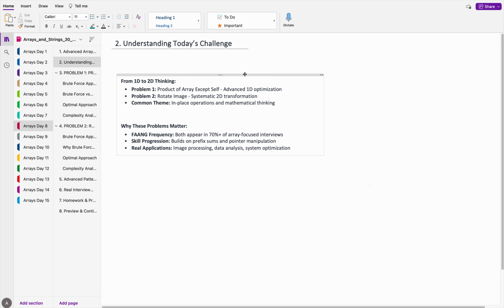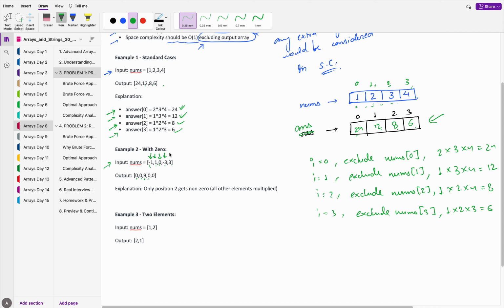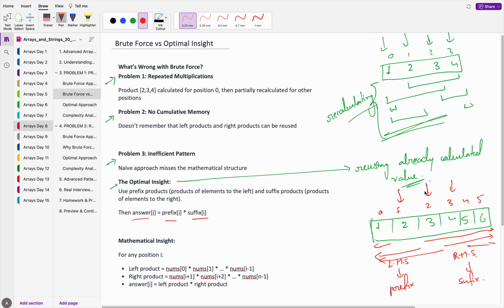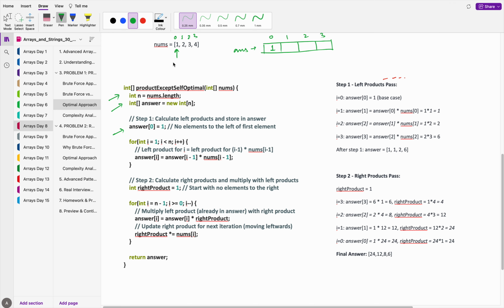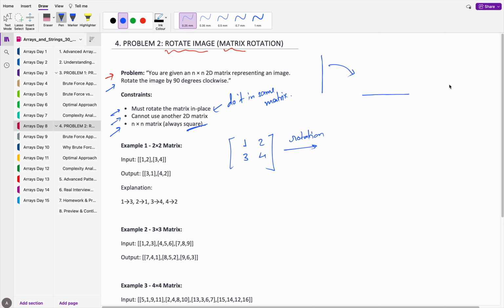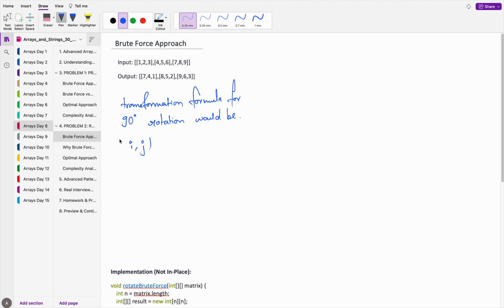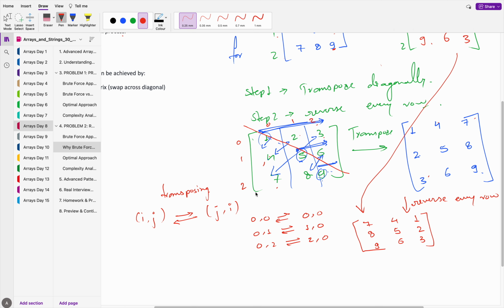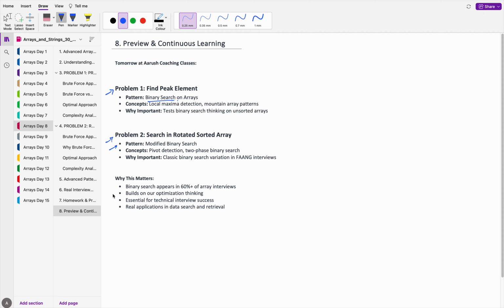📘 Day 8 – From 1D to 2D Thinking | Rotate Image & Product of Array Except Self | DSA Bootcamp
Welcome to Day 8 of the DSA Bootcamp (Arrays & Strings Series) by Aarush Coaching Classes!
In today’s session, we’ll move from 1D to 2D thinking — mastering advanced array challenges that are frequently asked in FAANG coding interviews.

🧠 Topics Covered
1️⃣ Product of Array Except Self – Learn advanced 1D optimization techniques without using division.
2️⃣ Rotate Image (Matrix) – Understand 2D transformation and in-place operations step by step.
3️⃣ Common Concepts: Prefix sums, pointer manipulation, and mathematical reasoning for optimization.

🔹 These problems appear in 70% of FAANG-level interviews
🔹 Helps build strong logical and analytical thinking
🔹 Directly applicable to image processing, data analysis, and system optimization
🔹 Ideal for learners preparing for LeetCode, HackerRank, or interview challenges

Hands-on practice for real-world problem-solving
Step-by-step explanations with dry runs
Improved understanding of in-place array and matrix manipulation

This is part of the Arrays & Strings – DSA Bootcamp, covering everything from basics to advanced coding interview patterns.

👉 Next Session: Day 9 – Advanced Patterns & Real Interview Questions
Daily DSA challenges
Systematic problem-solving strategies
Mock interviews & doubt-solving sessions